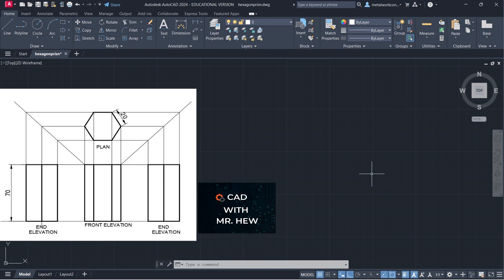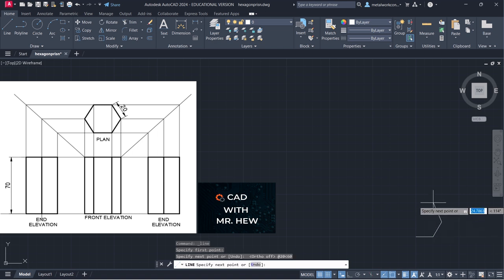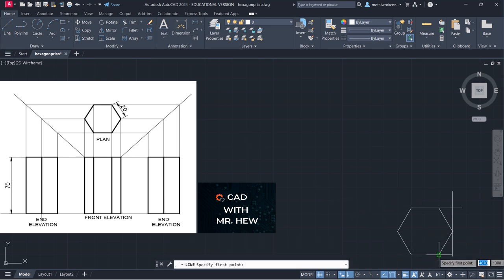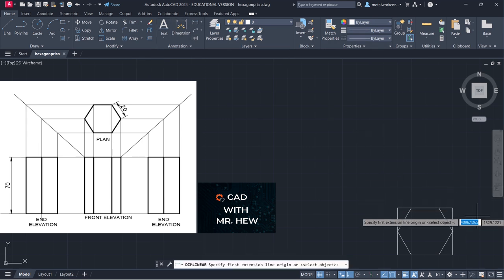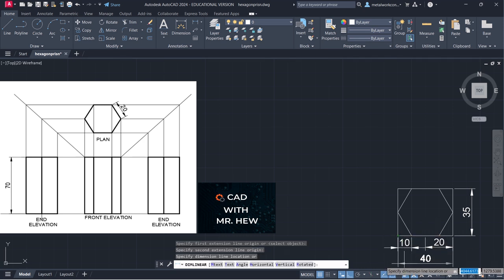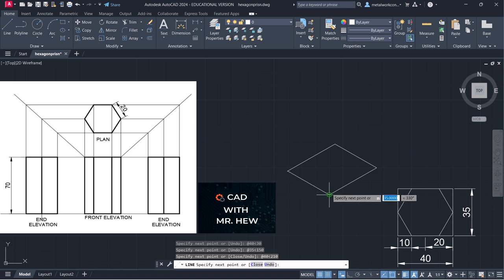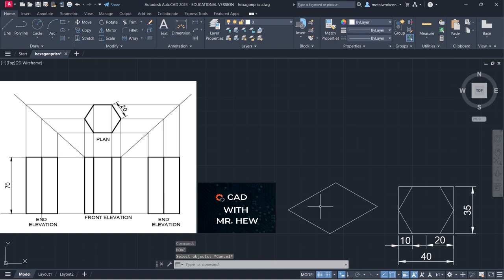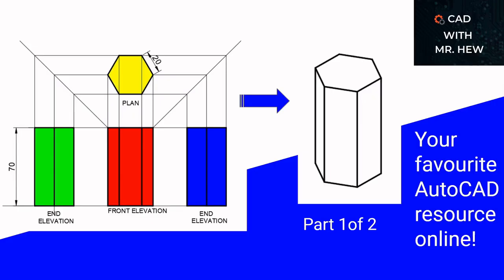How to draw isometric projection from third angle projection. Part 1 of 2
How to draw isometric projection from third angle projection